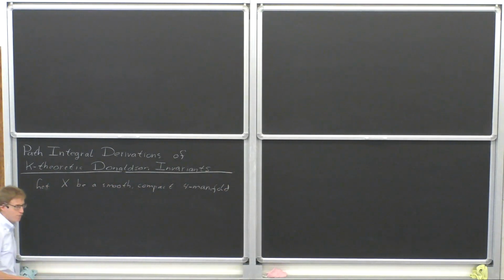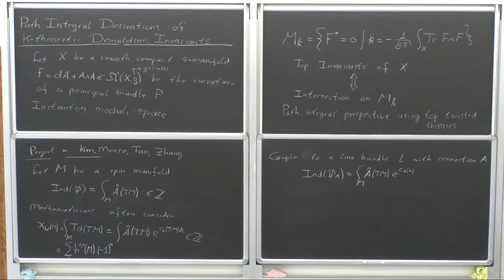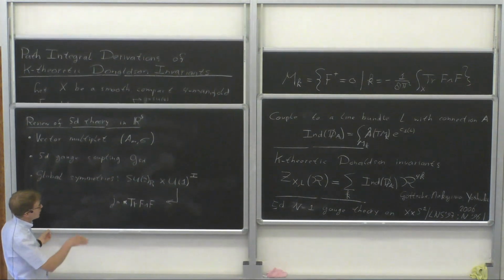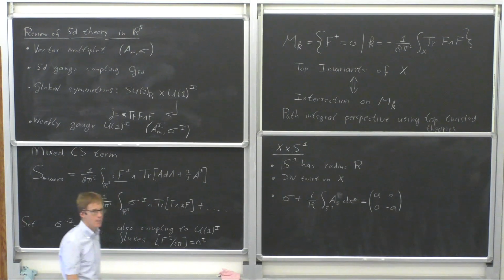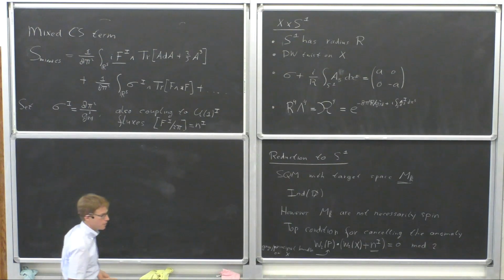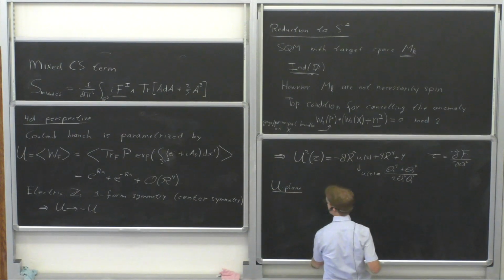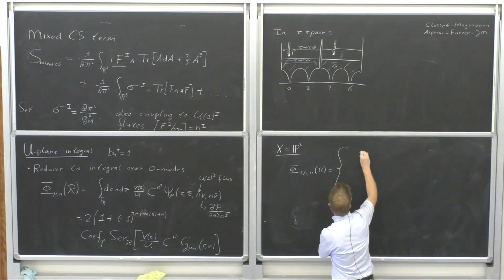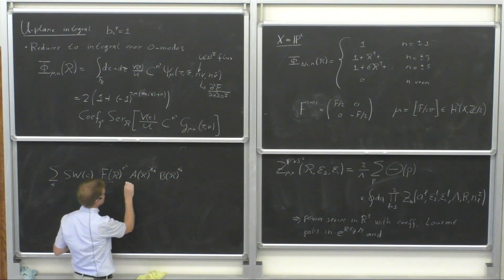Jan Manschot: "Path Integral Derivations of K-Theoretic Donaldson Invariants"